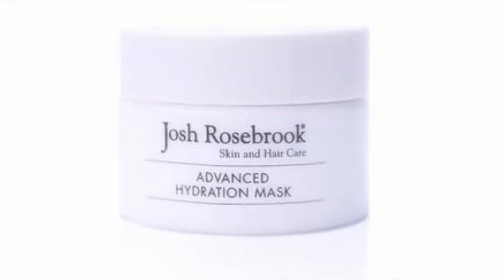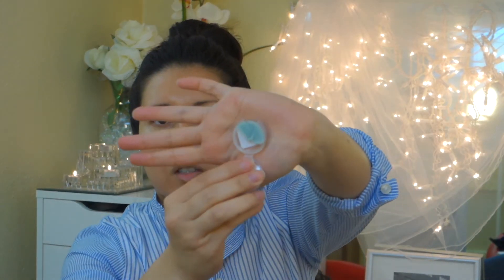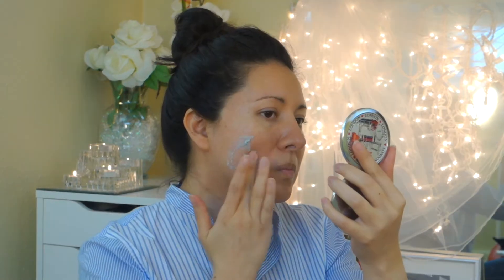Josh Rosebrook Advanced Hydration Mask Review Oily Skin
Review and demo of Josh Rosebrook Advanced Hydration Mask, a natural, organic Advanced Hydration Mask is designed to help replenish and retain skin cell hydration.

1.5 oz / $65

Missimperial